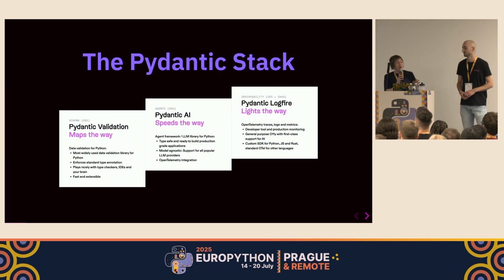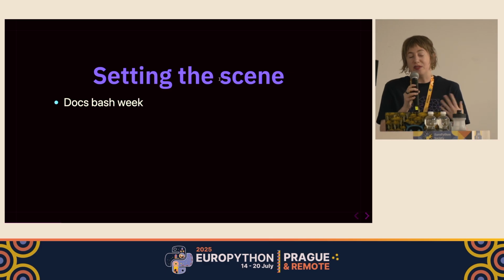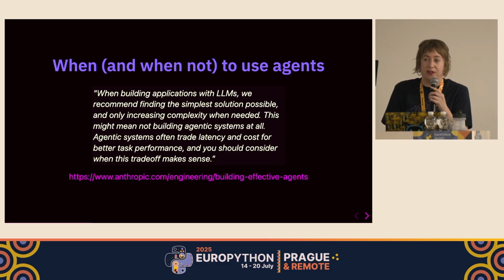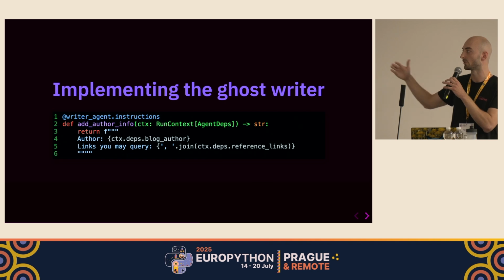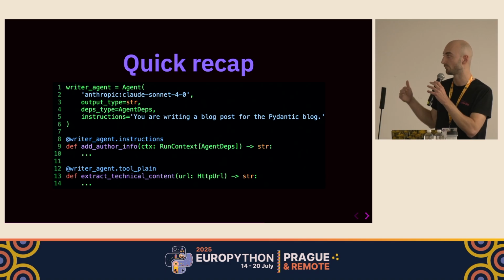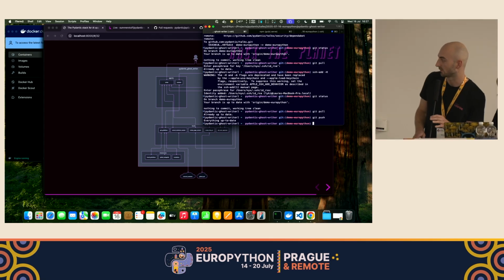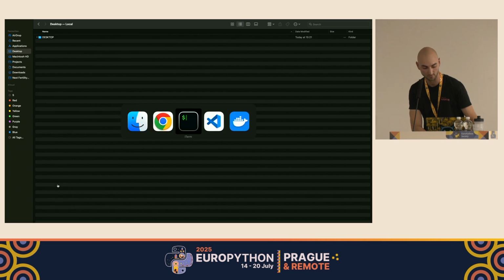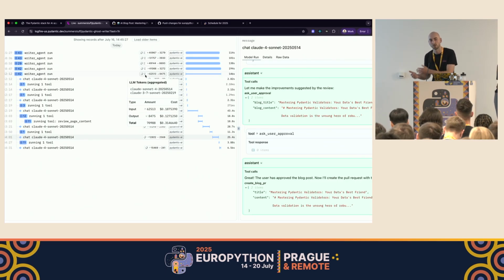The Pydantic stack for AI apps — Laura Summers, Victorien Plot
🎤 *The Pydantic stack for AI apps by Laura Summers, Victorien Plot*

📝 Abstract:
AI development is still software development, just with some uniquely frustrating twists. You don't need to throw out everything you know about engineering, but you do need better patterns for building, debugging, and actually *seeing* what your AI is doing.

In this talk, we'll walk through Pydantic's opinionated approach to building reliable AI applications in Python, combining practical engineering patterns with what we call "human-seeded evals", a way to create meaningful evaluation systems that start small and scale up (without needing a PhD in data annotation).

We'll show you how to build AI apps with Pydantic AI that don't fall apart in production, create evaluation systems that start with just 5-10 examples and grow from there, and use Pydantic Logfire to actually understand what's happening under the hood. Live demos, real code, and patterns you can use tomorrow.